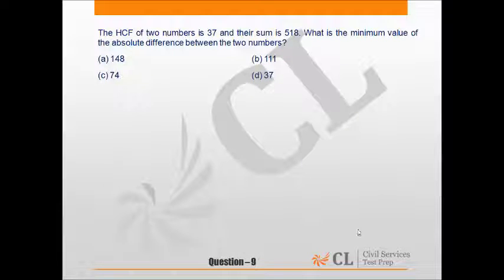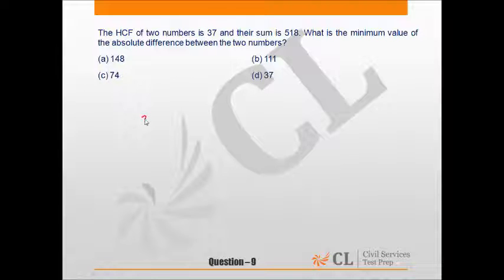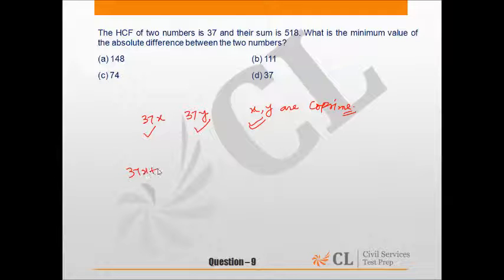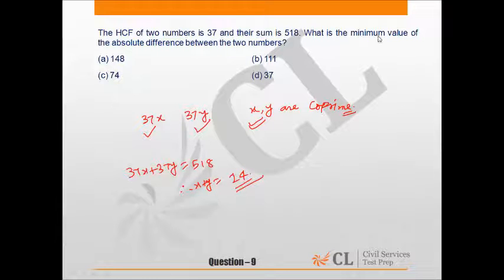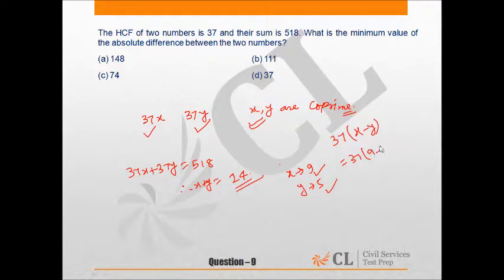CSP'15 MOCK 9 GS II Q 9 ENGLISH